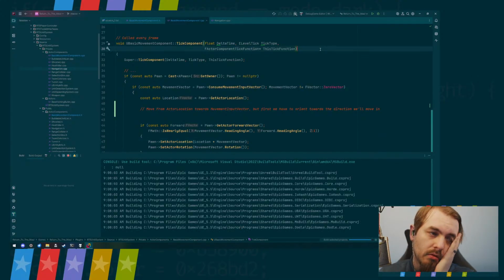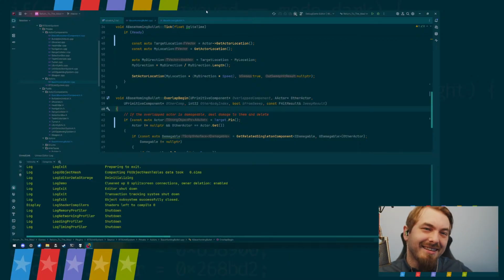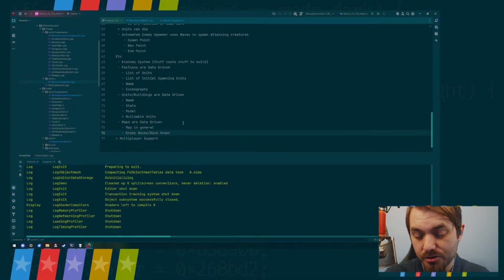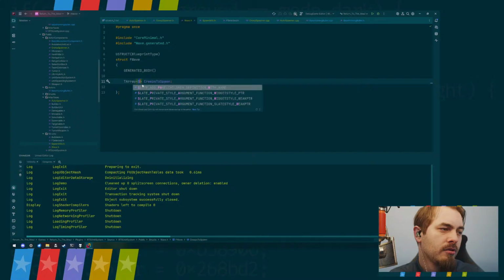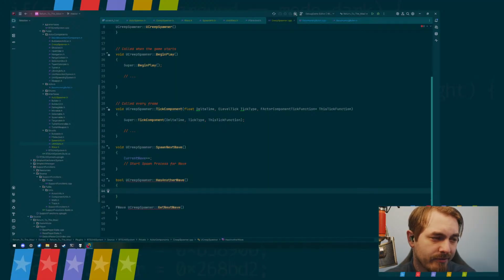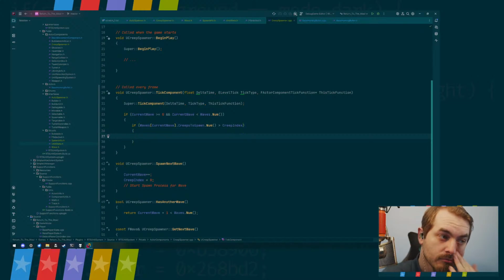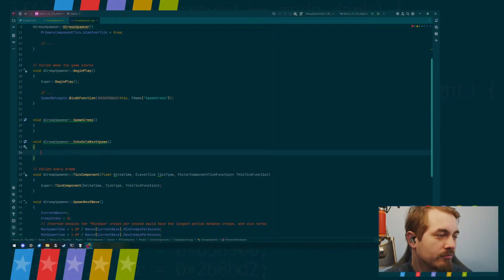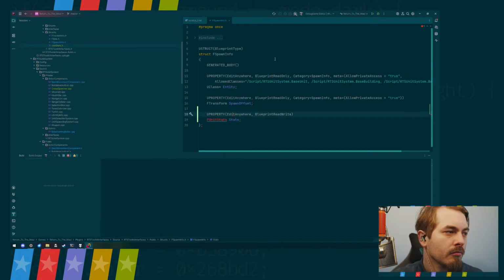Fixing some Problems - Tower Defense Game Dev 22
If you want to go above and beyond, you can tip me using the following link.

Hi! I'm exlted a vtuber and member of Stygian, Here are a few rules for this chat -
1 - Cussing me or my mods out for ANY (illegitimate) reason is an immediate ban
2 - Spamming (if there are multiple chatters) is not allowed and will be cause for a timeout
3 - No I will not add you as a friend nor can you join unless we specifically say so in the title